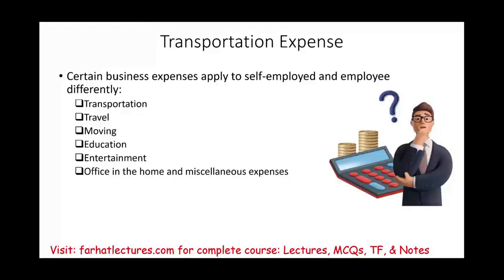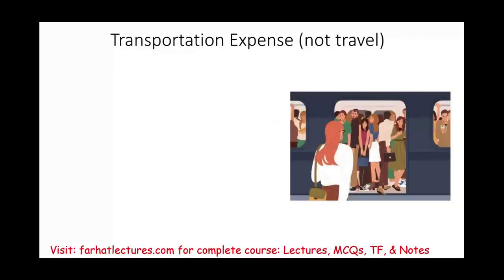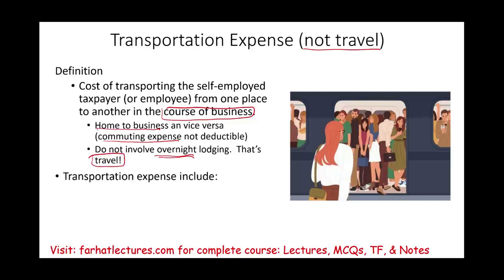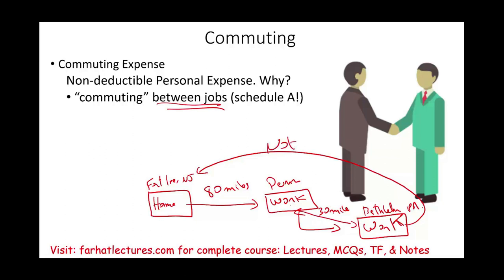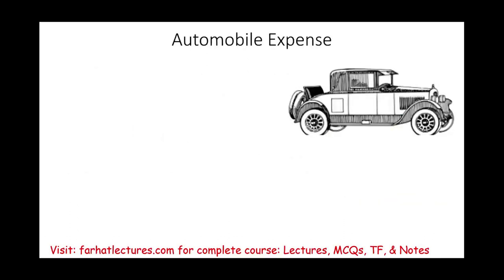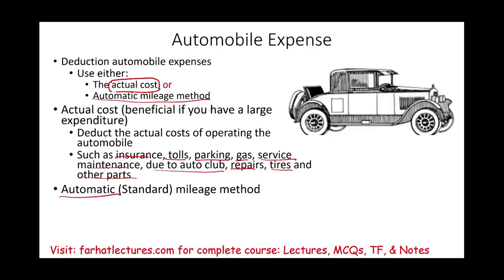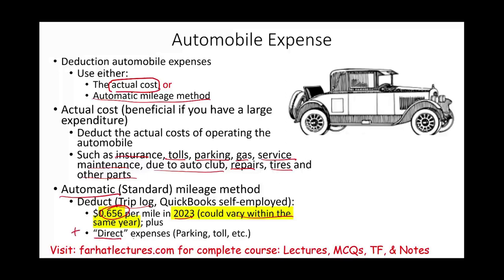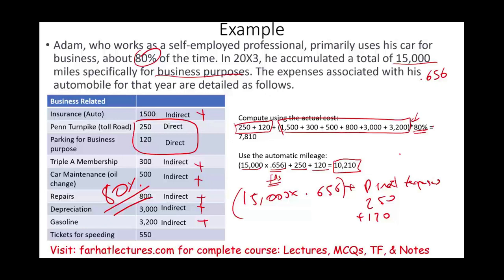Transportation Expense Deduction. CPA Exam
In this session, I discuss the transportation expense deduction.